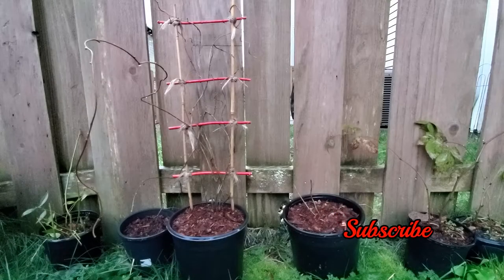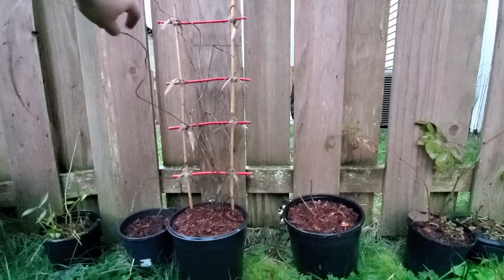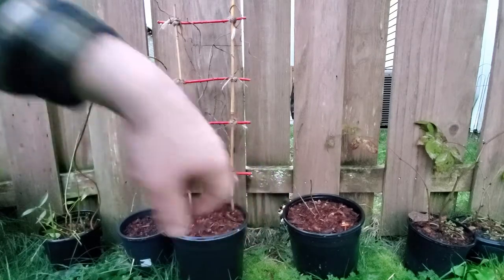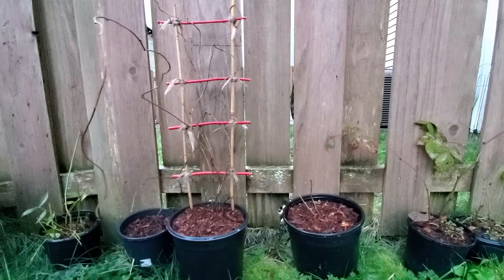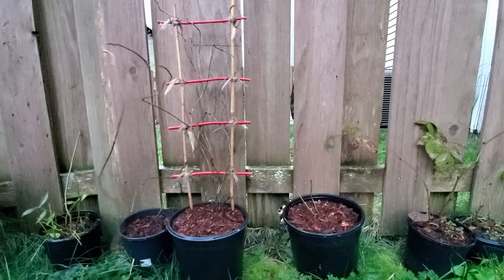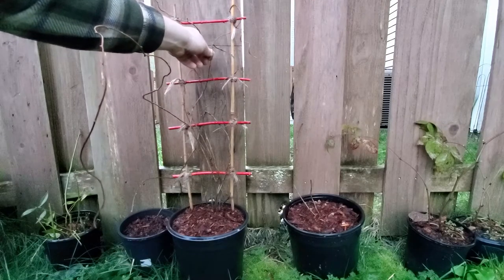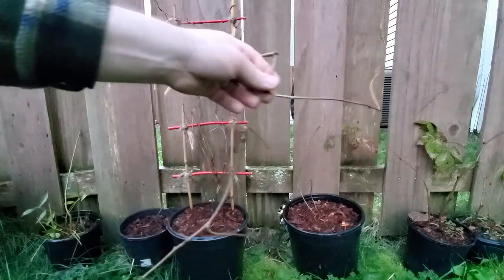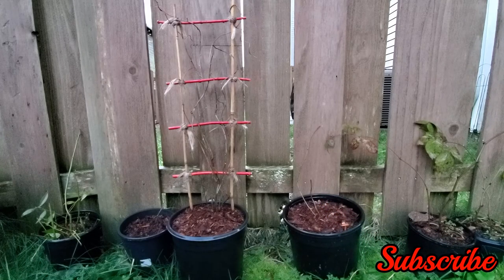Introducing Second Hardy Kiwi Variety As A Pollinator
This is just a quick one showing my new addition, which is a standard hardy kiwi.

This one was advertised as being self pollinating, which makes me hope it can pollinate my female "Ken's Red" hardy kiwi variety, which normally requires a male to pollinate it.

Here's to hoping, I'll show the progress in a future video!